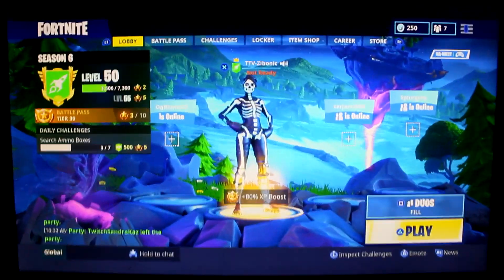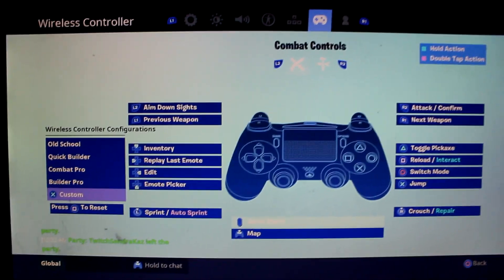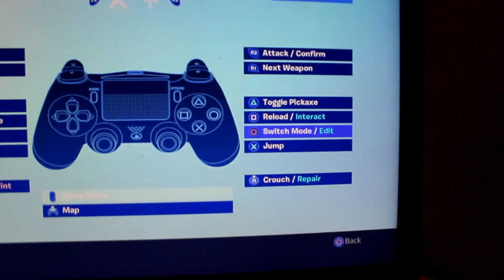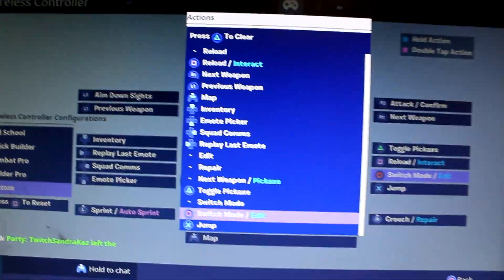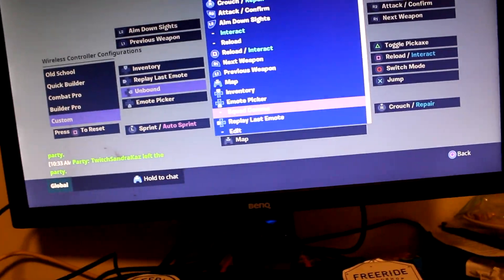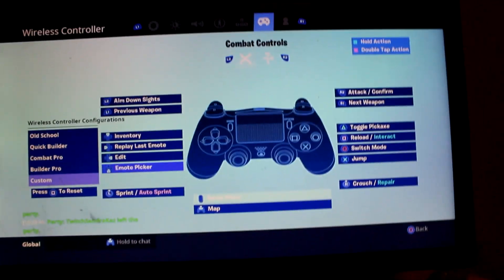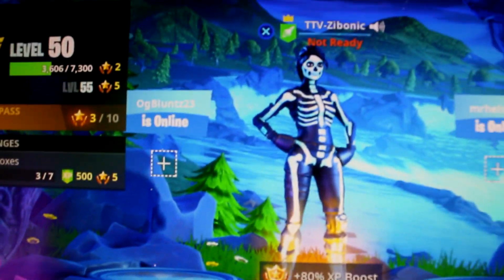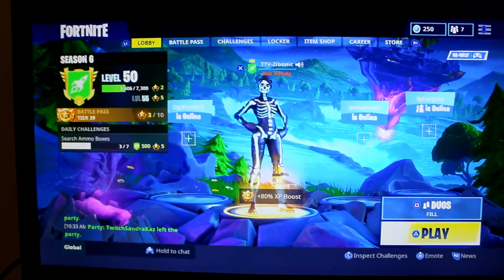BEST Custom Bindings on PS4 FAST EDITING/BUILDING IMPROVES SKILL x10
Don't forget to Turn Notifications on to join my Notification Pack!

iM GOING TO START UPLOADING ALOT ON THIS YOUTUBE